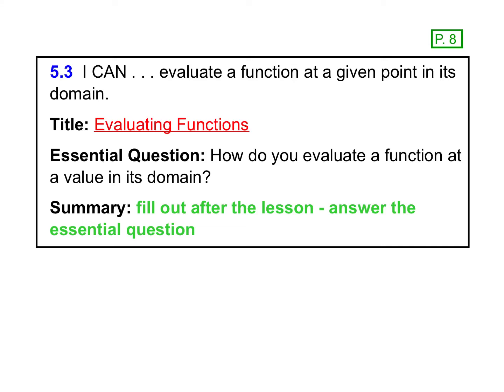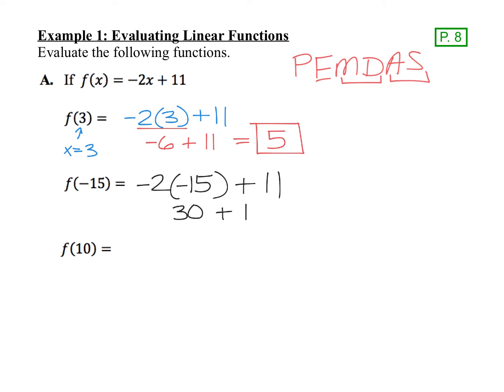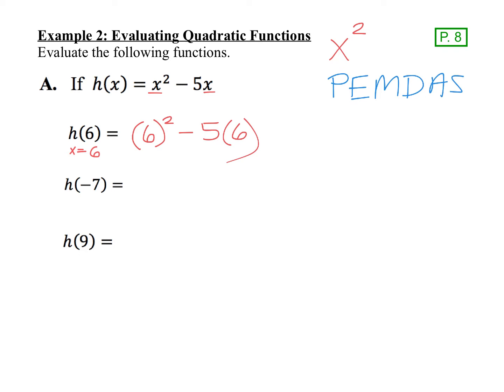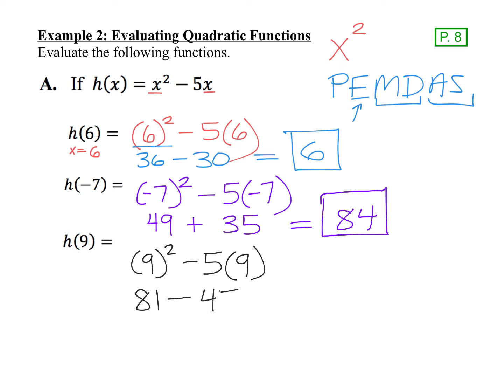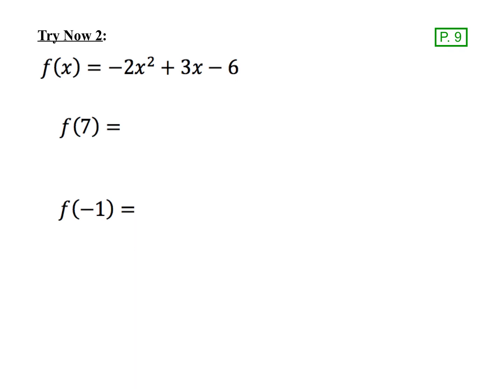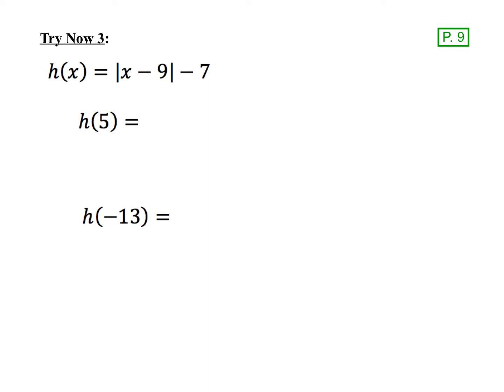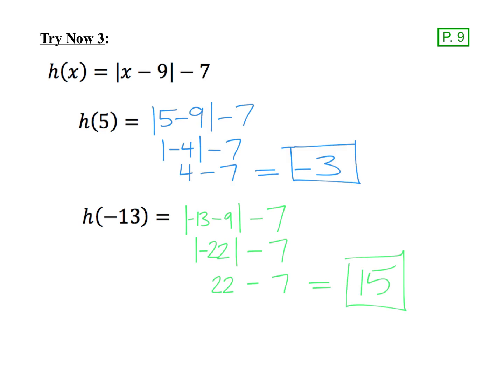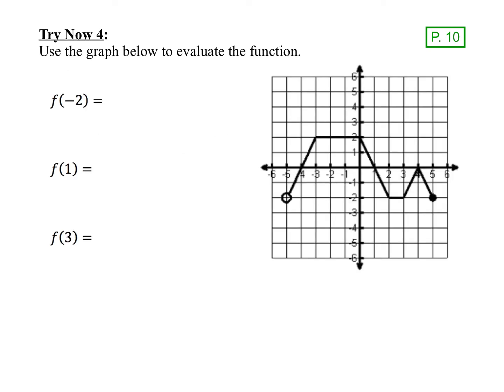5.3 Evaluating Functions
This video goes over how to evaluate functions at a given value of their domain given either the function equation or a graph.